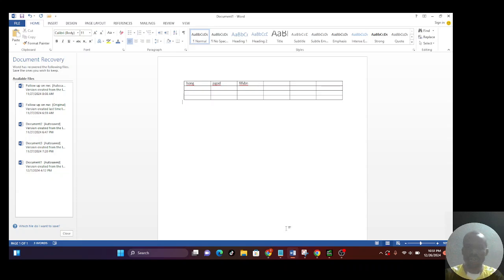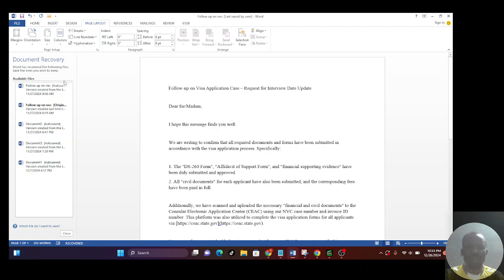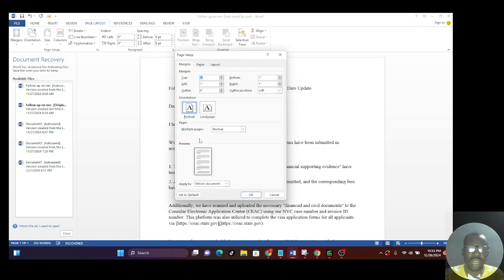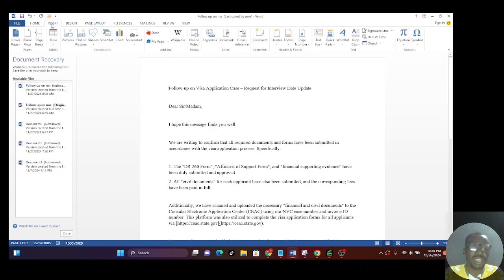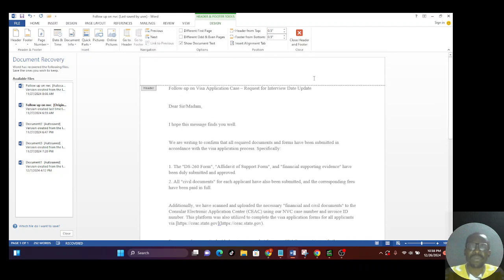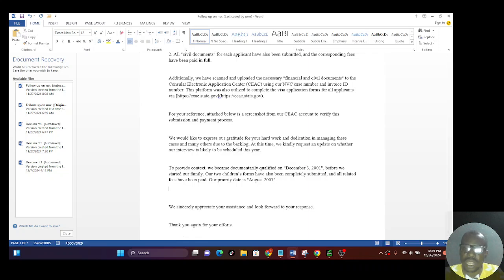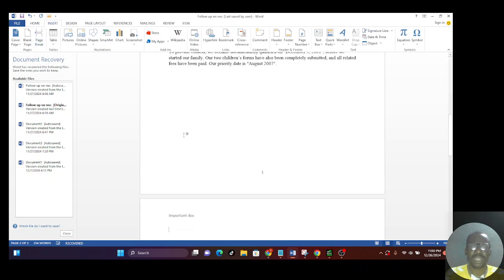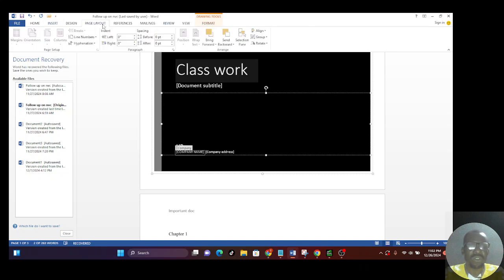Ms. Page Layout | Discover the SECRET to Mastering Microsoft Word Page Layout!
Master Page Layout in Microsoft Word: Complete Tutorial for Beginners

Discover the SECRET to Mastering Microsoft Word Page Layout in this must-watch tutorial! Learn how to effortlessly adjust margins, paper sizes, orientations, and more to create professional, polished documents. Whether crafting a report, designing a flyer, or formatting a project, this guide is your ultimate solution for perfect page layouts.

This video isn’t just about MS Word! It's part of a series that covers essential skills in Microsoft Excel, PowerPoint, AI, and other cutting-edge tech tools. Perfect for beginners and professionals alike, we’re here to help you boost your productivity and creativity.

are you a digital creator?

Are you a graduate looking for a job but at the same time wants to learn computers?

Do you want to computerize your business?

join now and learn with us